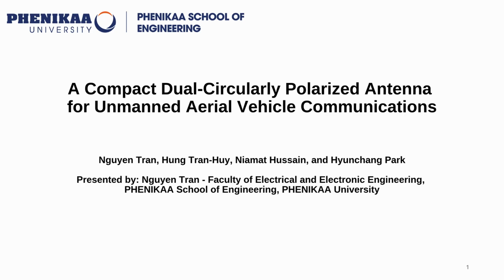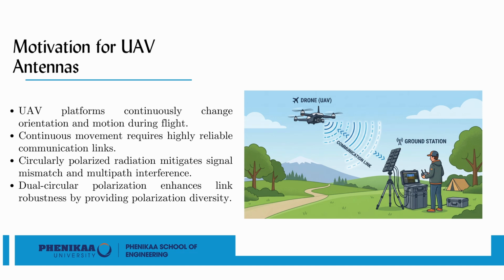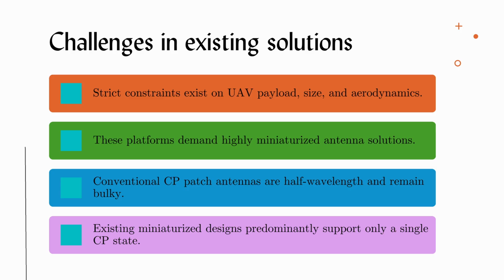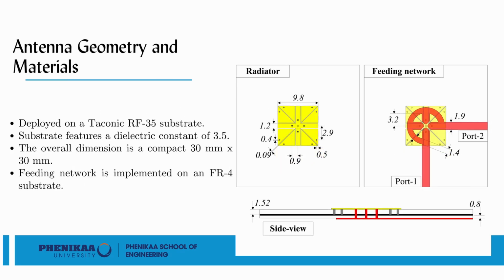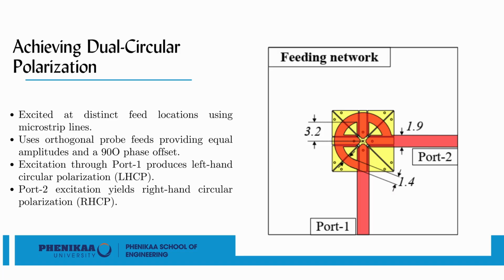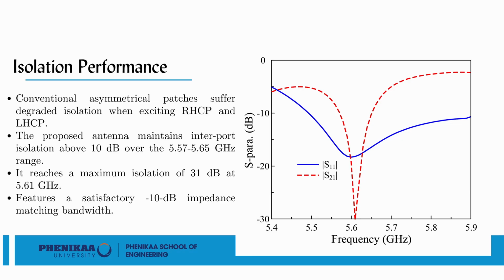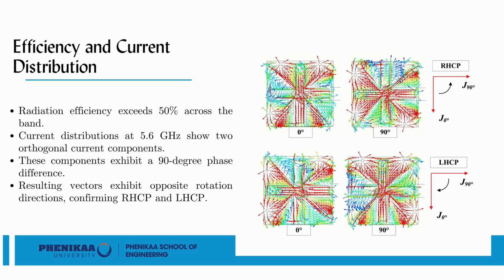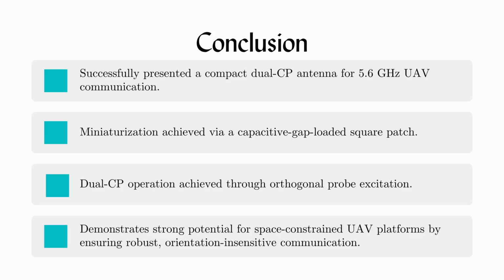ICONS2026 – Paper 000272 – A Compact Dual-Circularly Polarized Antenna for Unmanned Aerial…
Co-hosted Conference: OPTARCH2026
Dates: 16–18 July 2026
Format: Fully Online Conference (Microsoft Teams)

Title:
A Compact Dual-Circularly Polarized Antenna for Unmanned Aerial Vehicle Communications

Authors:
Nguyen Tran, Hung Tran-Huy, Niamat Hussain, Hyun-Chang Park

Presenter:
Nguyen Tran

Session:
ICONS2026-TS39 – Antennas, Sensor Analytics and Intelligent Engineering Systems